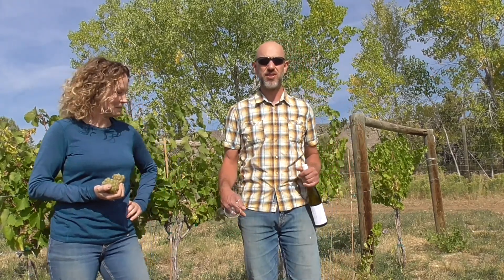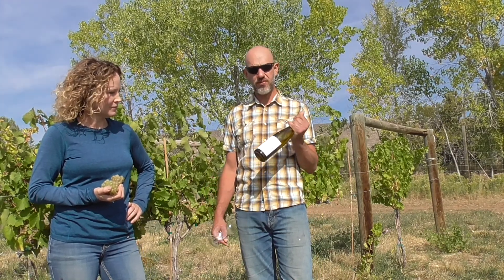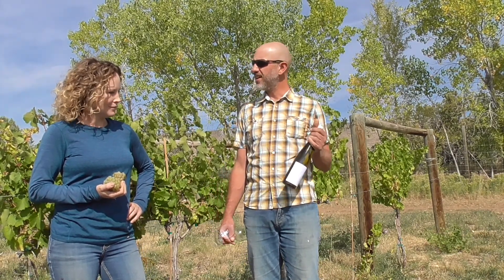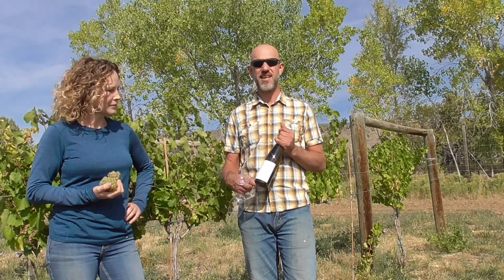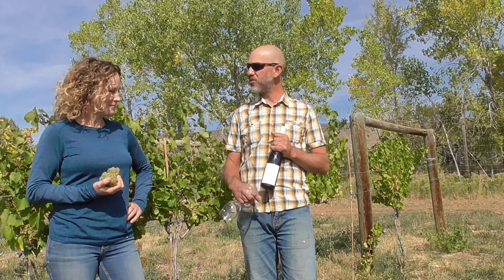The Storm Cellar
Jayme Henderson and Steve Steese explain the vineyard's characteristics and provide a description of their Dry Riesling .